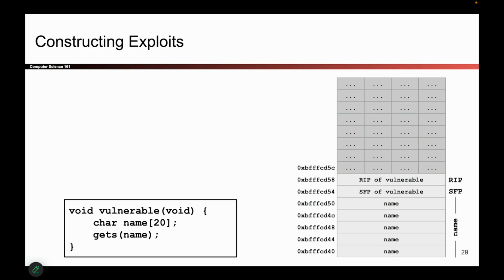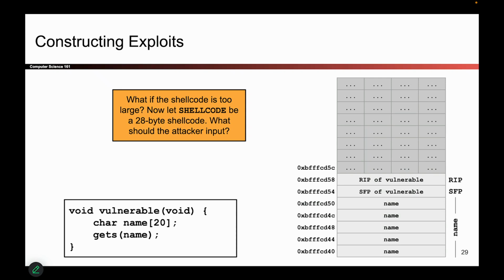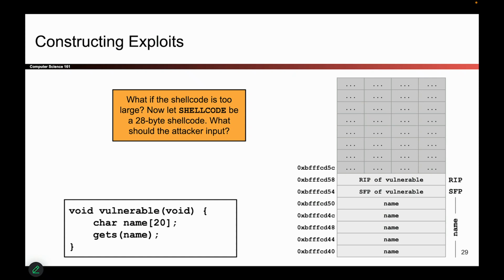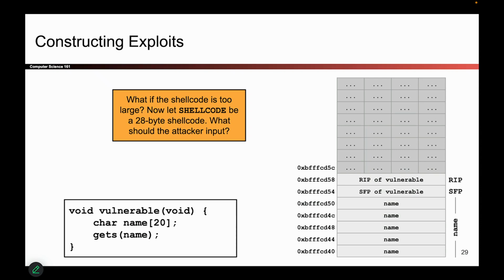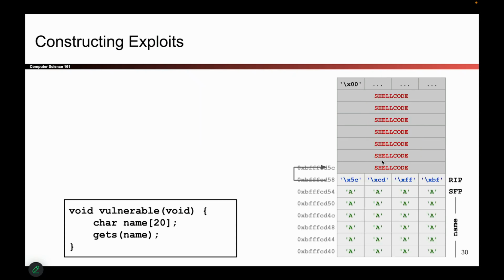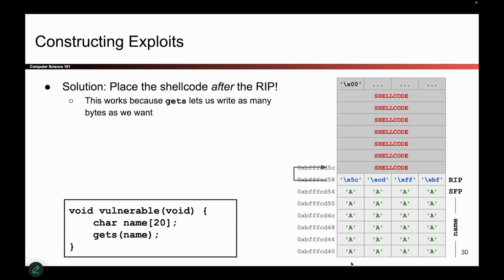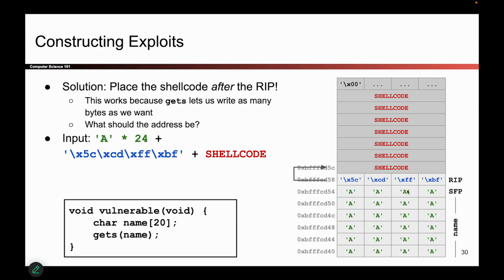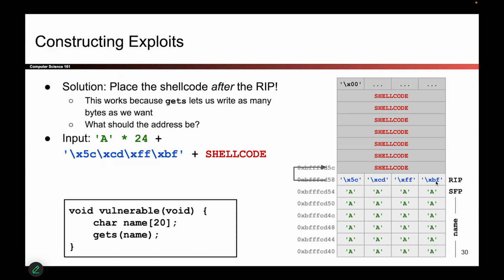[MemSafety2, Video 8] Writing Longer Shellcode